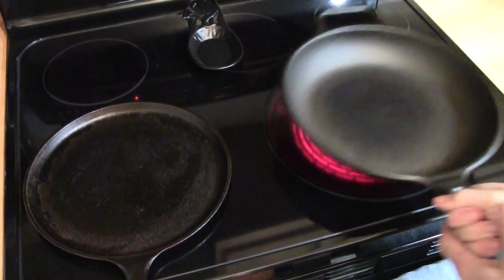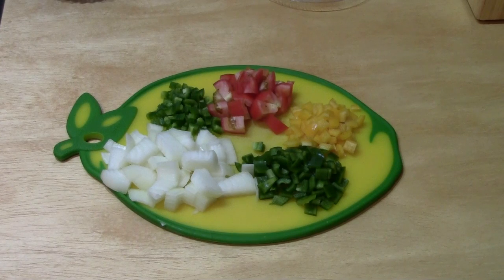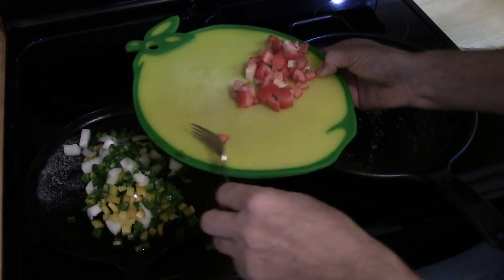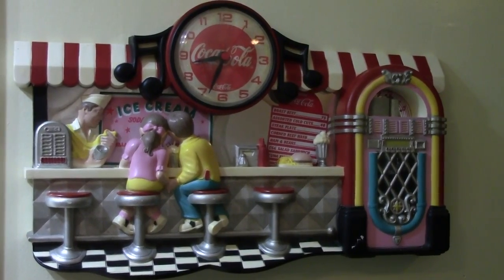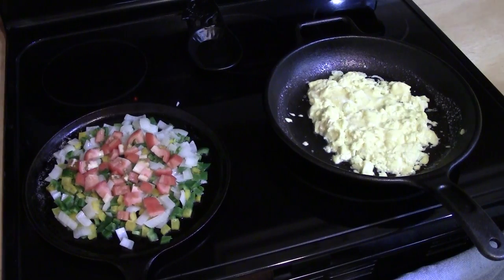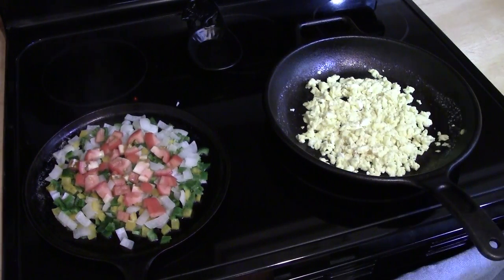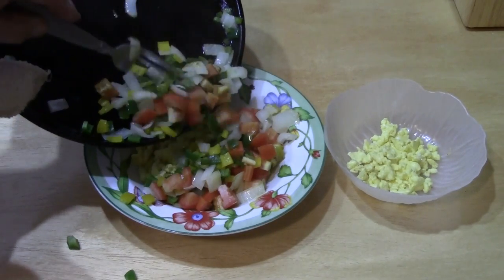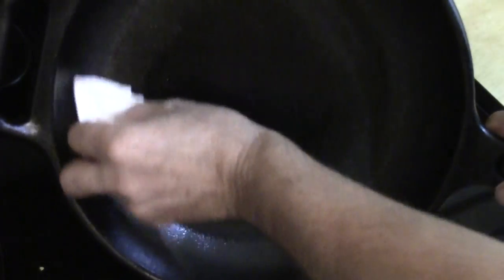How to Cook Non-Stick Scrambled Eggs in Cast Iron Skillet - Live Life DIY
Live Life DIY is about being self-reliant, self sufficient, and independent. You creating a fun, happy, lifestyle of freedom. Live Life DIY is the life you have always wanted to live, your dream lifestyle.

Cooking eggs in cast iron? For serious.
Most people today, don’t know the joy of cooking with cast iron. There are many myths out there.

Fat is your friend. Use a lot of whatever healthy fat you like.

We use a mason jar to mix the eggs. Just crack the eggs into the jar and add milk or whatever you use, and then shake shake shake, and shake some more.